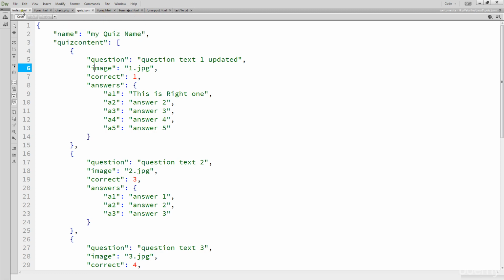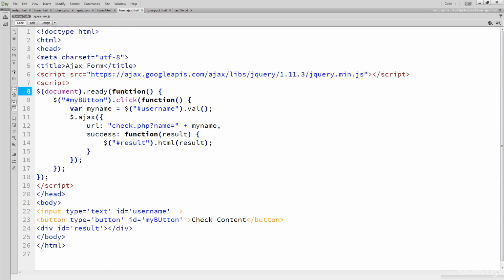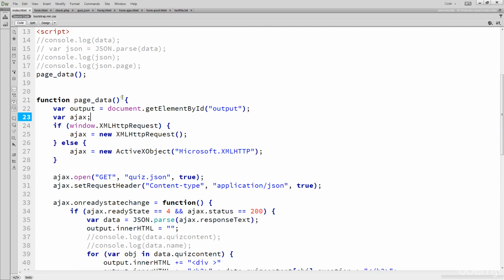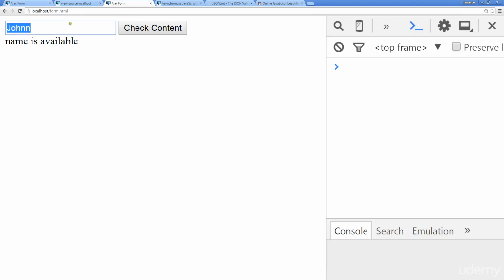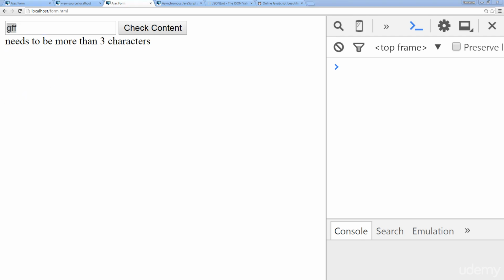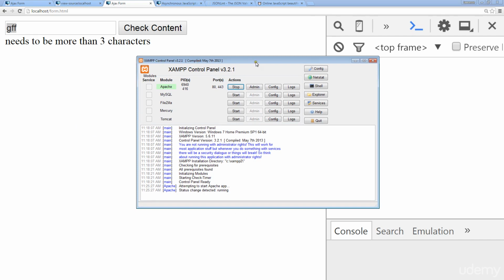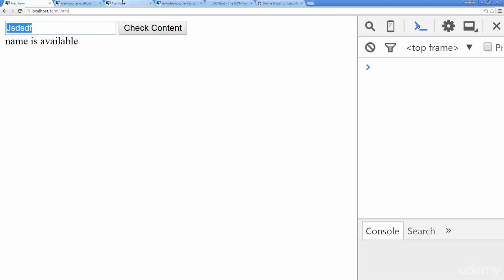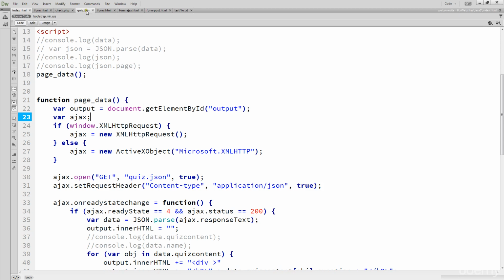001 Course Introduction to AJAX